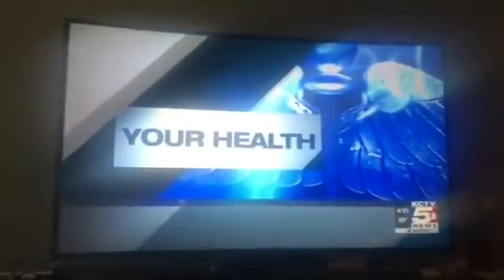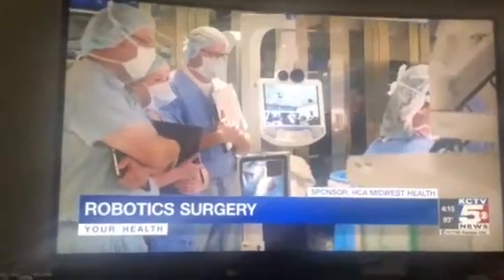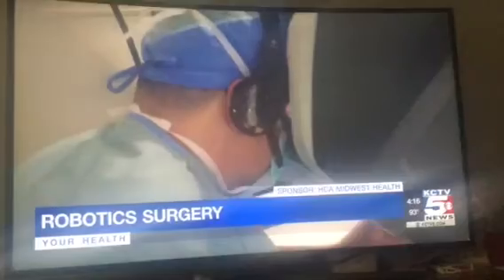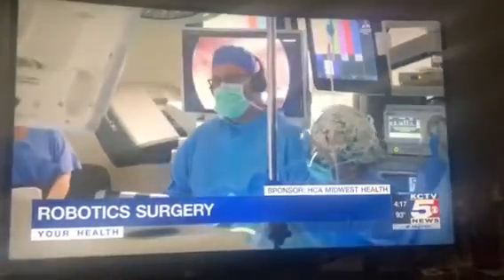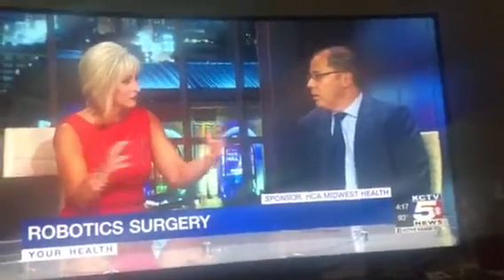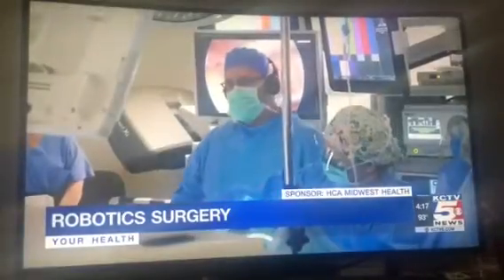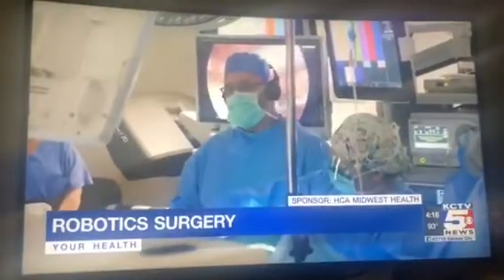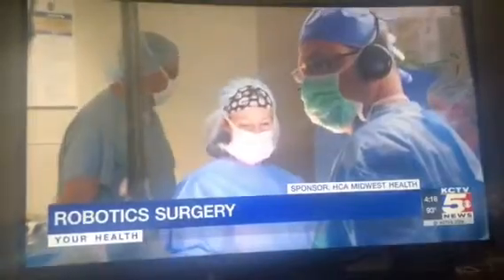Ben Live KCTV 5-Center of Excellence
COLORECTAL ROBOTIC SURGERY & THE CENTER OF EXCELLENCE in KC/HCA